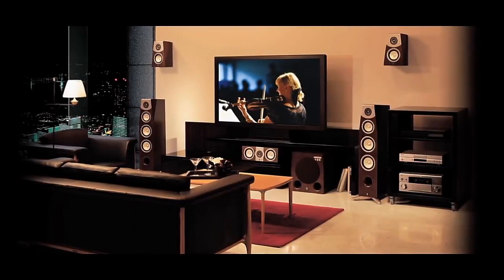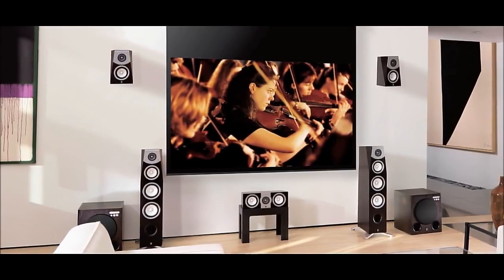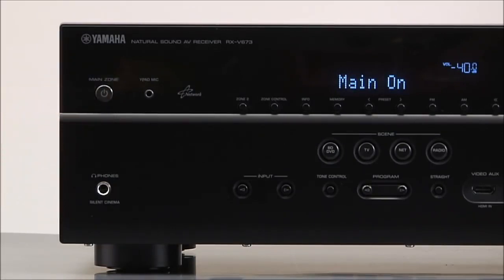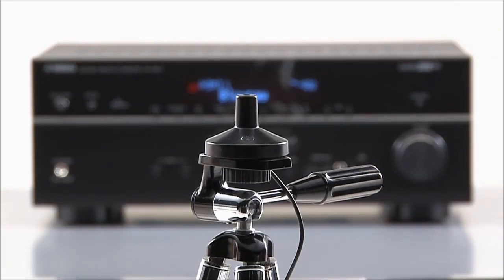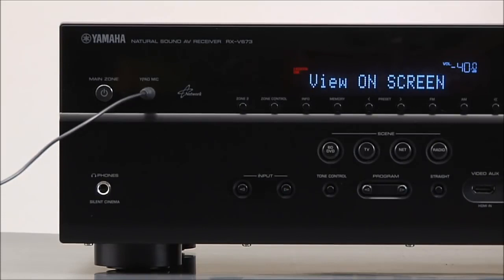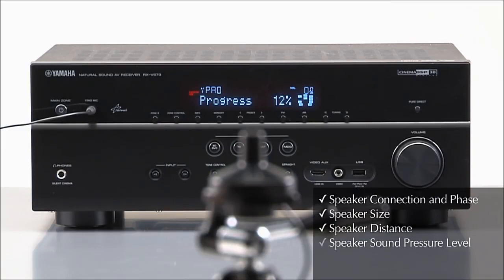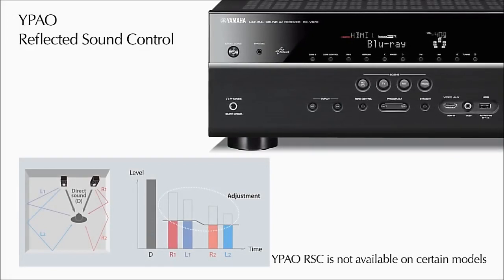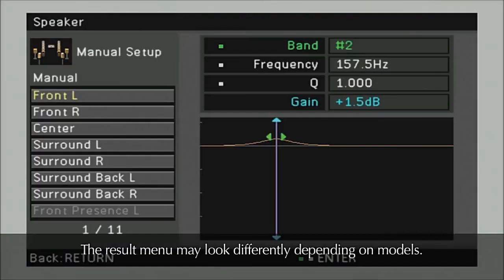Yamaha YPAO - Automatically Setup Home Theater Dolby Surround Sound - Audiomaxx India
Yamaha Parametric room Acoustic Optimizer (YPAO) ... YPAO is an auto-calibration system when initiated will automatically adjust the settings for each of your speakers to help get the clearest sound possible based on the composition and acoustics of the room your system is in.